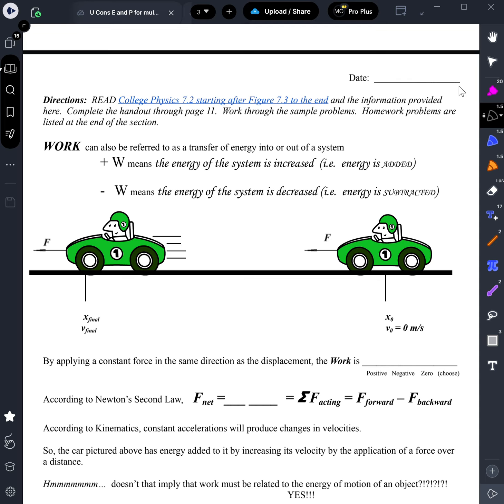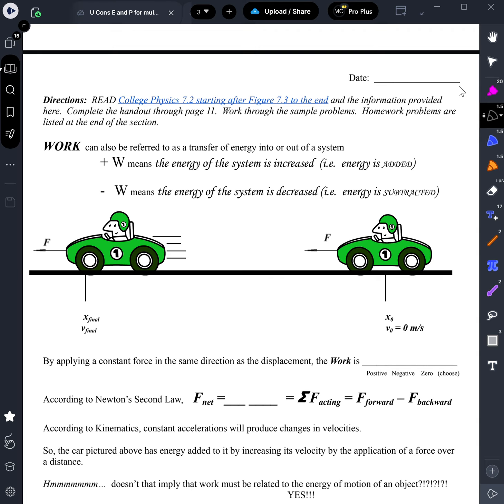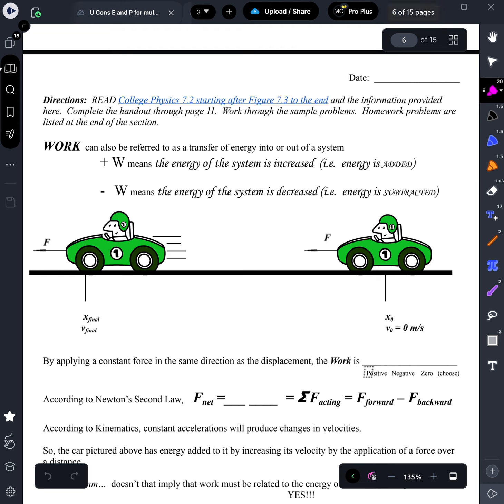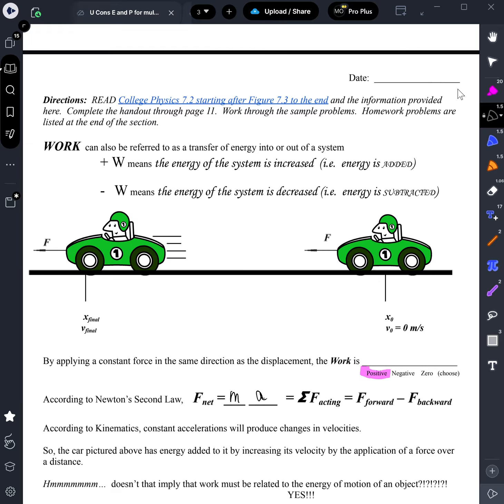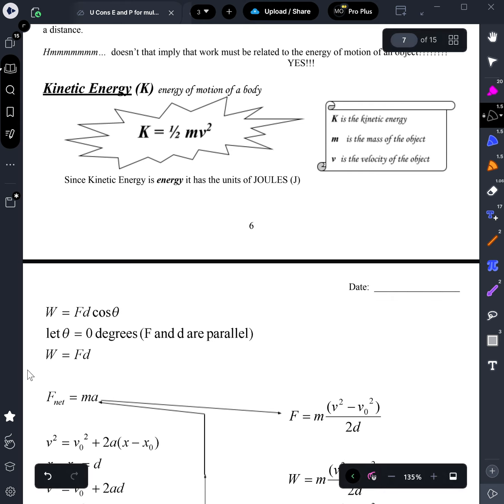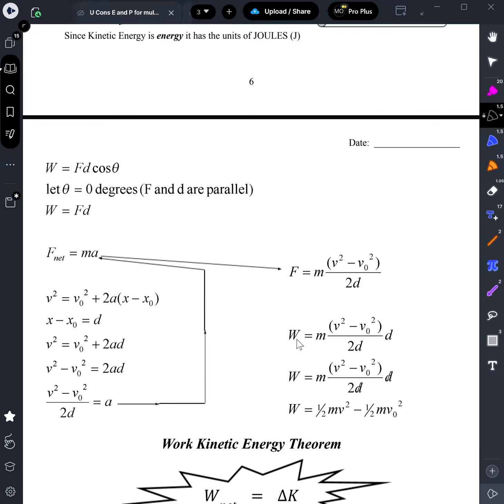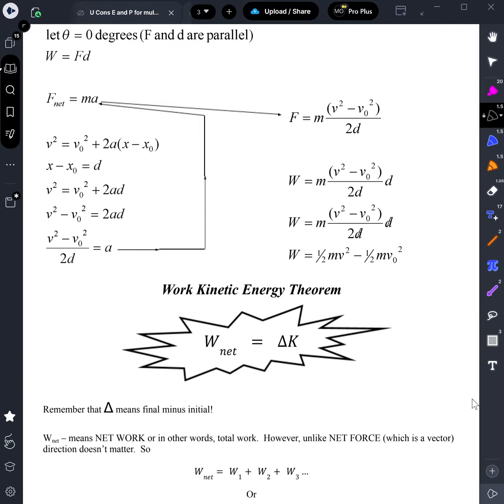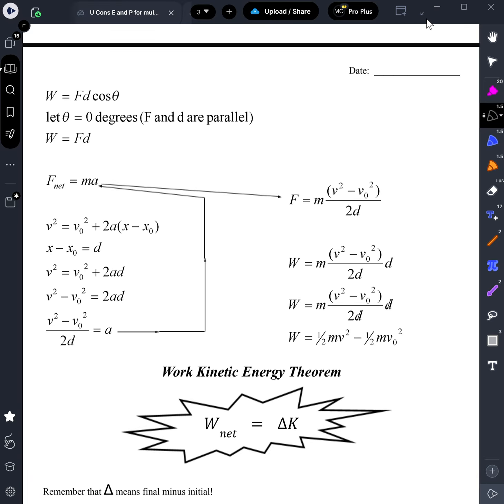Work Kinetic Energy Theorem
Pages 6-7 of Work, Energy and Power packet